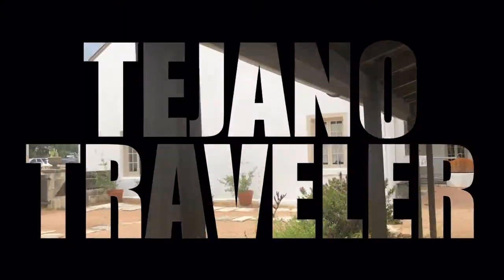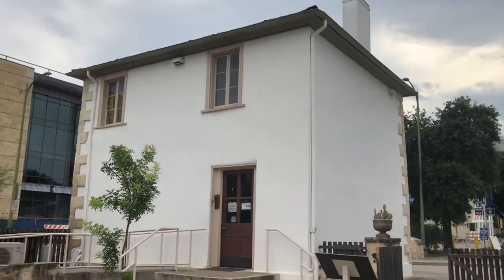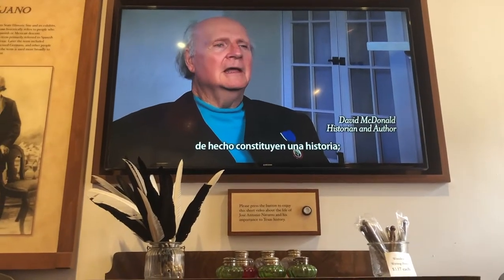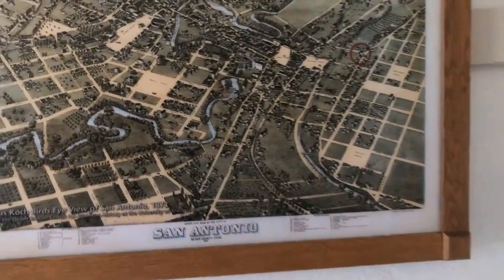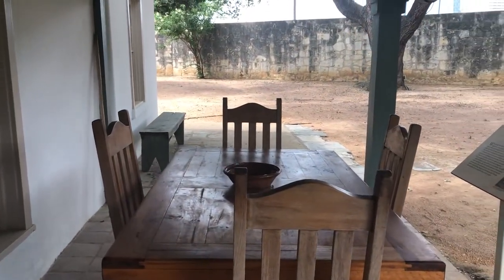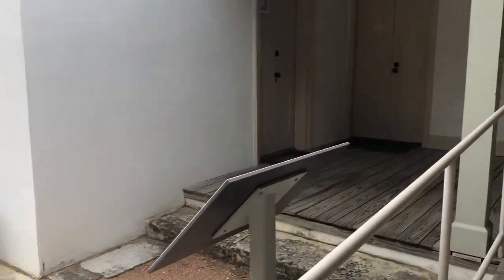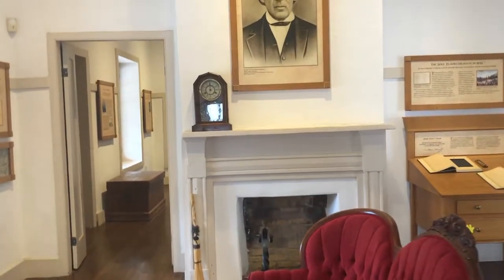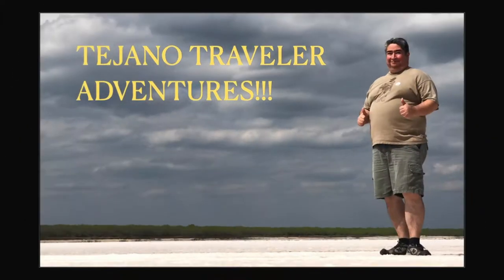Casa Navarro State Historic Site!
Come visit Jose Antonio Navarro's house in downtown San Antonio! Learn about this important Tejano and one of my favorite heroes of Texas! Music by BenSounds!